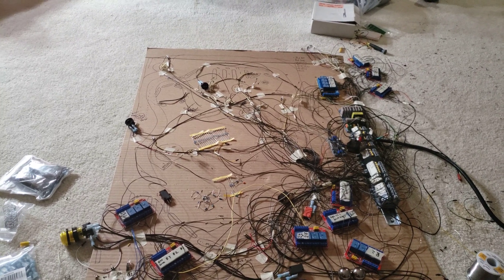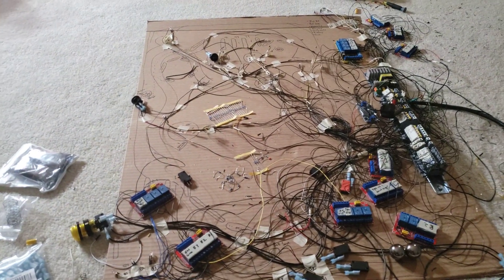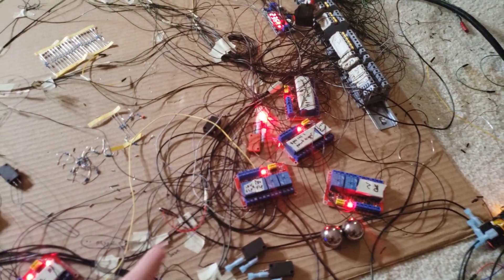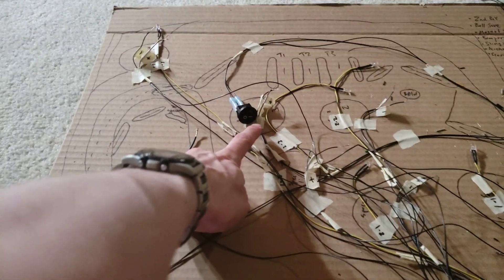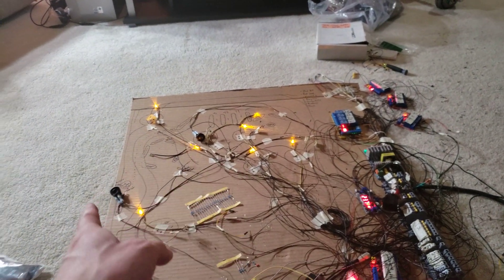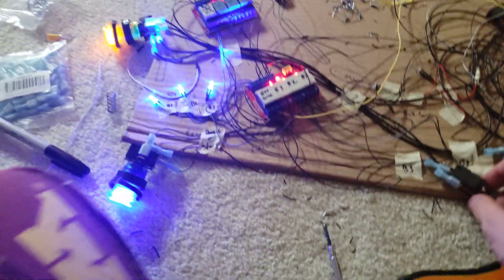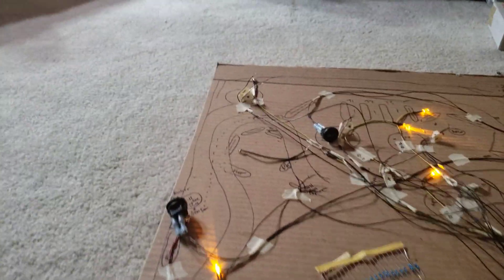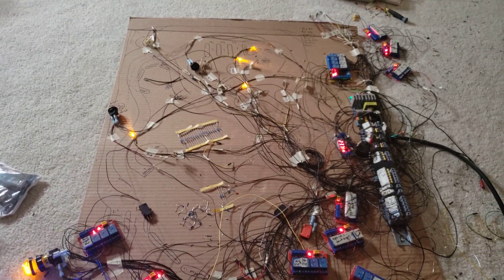Homemade Pinball Machine, Part 1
I decided to make a mechanical-esque pinball machine like the old-school days with relays and solenoids and no digital power supplies. This will be the first video in a series of videos where I explain how the circuits work.